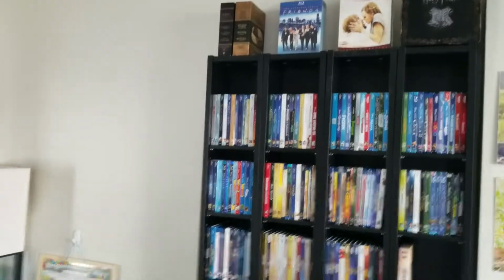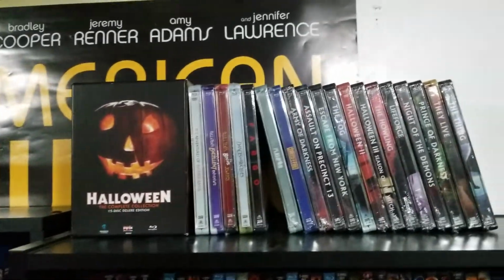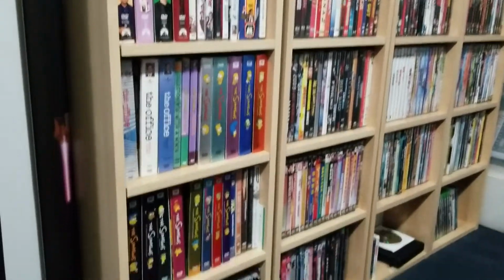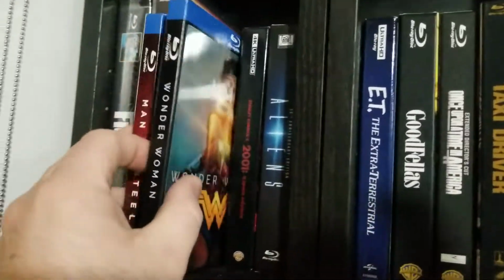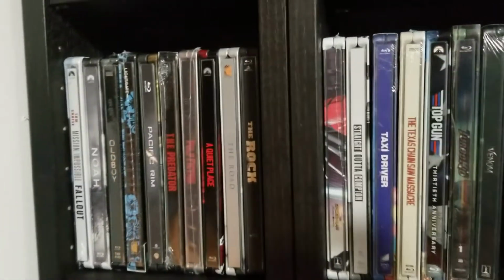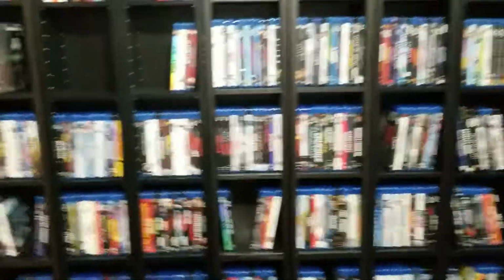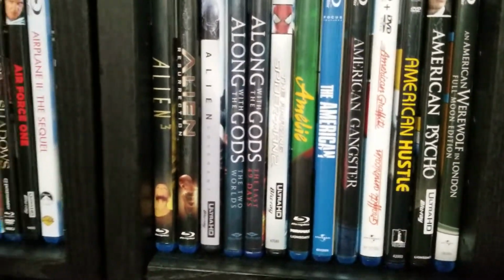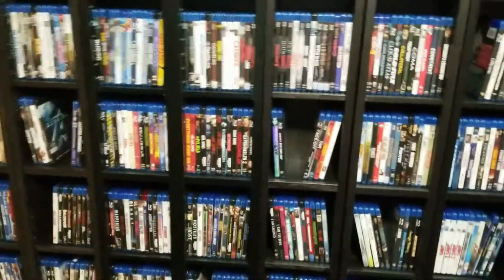2019 Channel/Collection Update!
It has been a while! But I am back with an updated over view of my collection and a few words about my plans going forward.